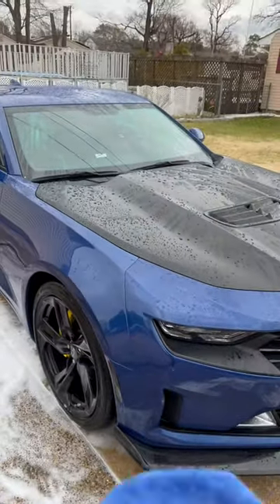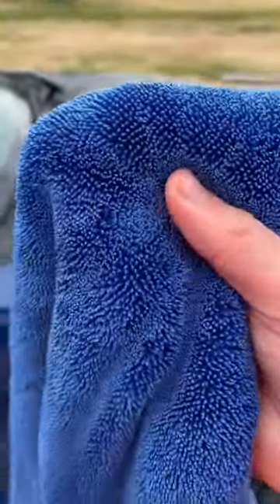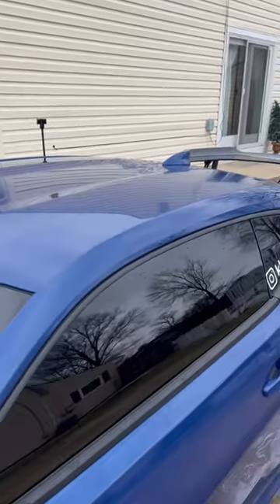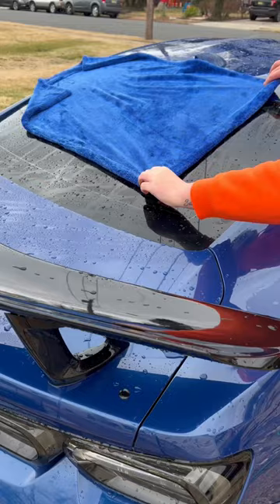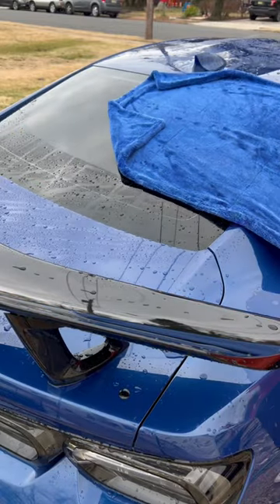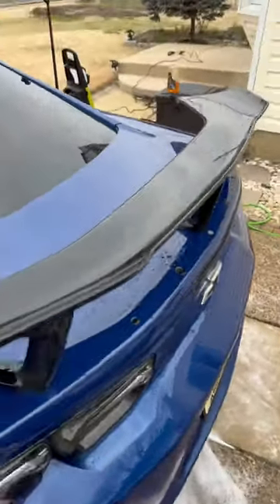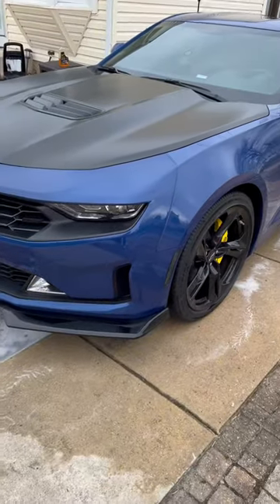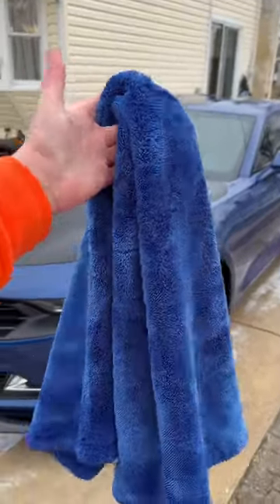This Towel Is A Lifesaver!